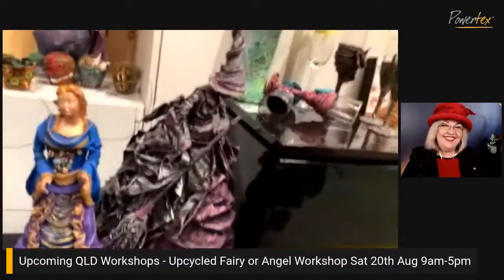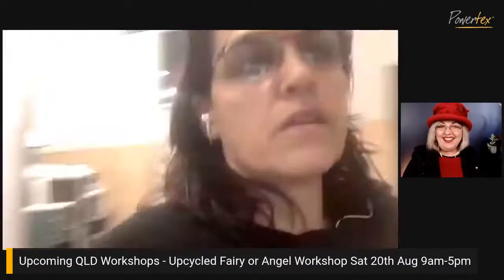Damian McAleer Solo Exhibition - Bag End Studio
FRIDAY LIVE 10am (AWST) with Artist Ashley Hay & Natalie Parish talking about the NEW Exhibition /Performance / Workshop space at Bag End Studio, Yeeronpilly, QLD. Showcasing a sneaky peak of Damian McAleer's Solo Exhibition "It Fell Out of the Brush" opening Friday 12th Aug 2022. Get ready to be inspired!

WOOHOO… Let’s Create!!!

Join Ashley, weekly, for FRIDAY LIVE 10am (AWST) as she covers different topics, brings you demonstrations and interviews artists using Powertex… You’ll be AMAZED by what you can do with this incredibly versatile art medium!!!

View Online Workshops with Powertex at Ashley Hay Art Academy

Listen to The Yarn - Homespun Arts & Music on IPL Radio: Sunday afternoons 2pm-4pm (with Ashley every fortnight)... To listen LIVE online go

Cover Artwork (detail) by Damian McAleer